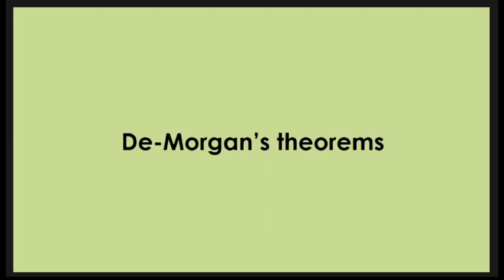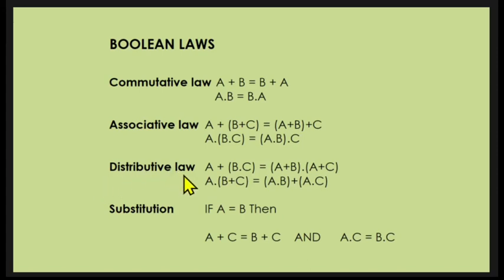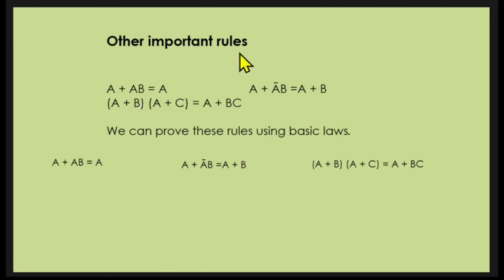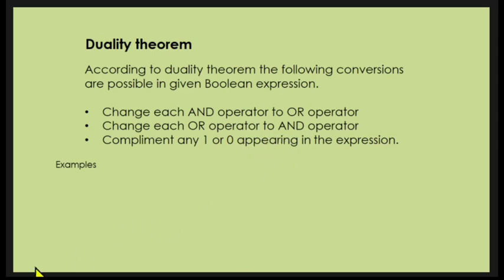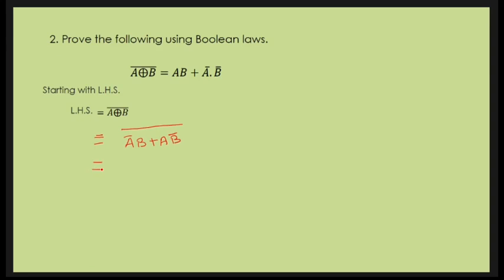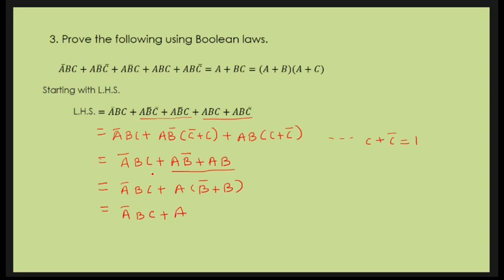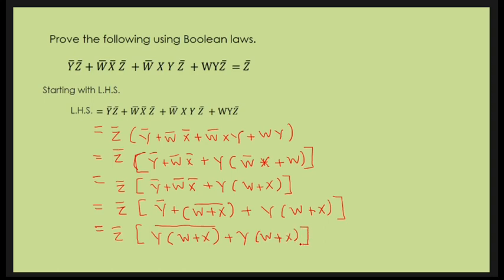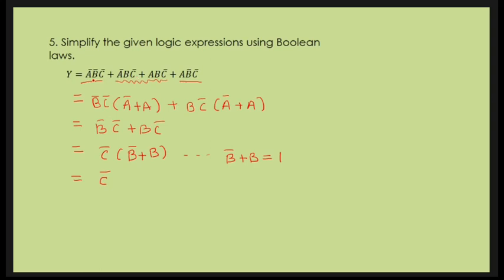Examples on Boolean algebra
This video explains different laws and identities in Boolean algebra and shows some examples on simplification of Boolean expressions.